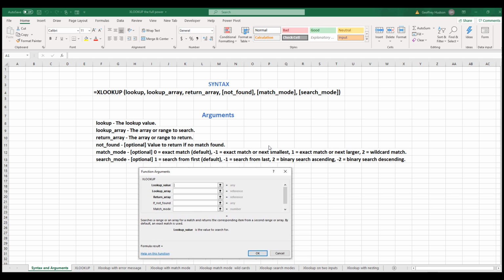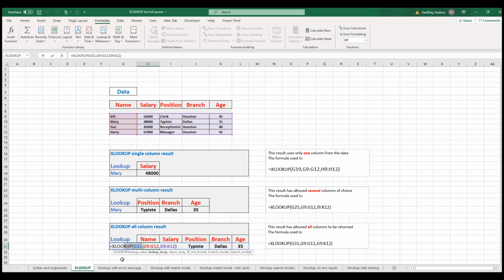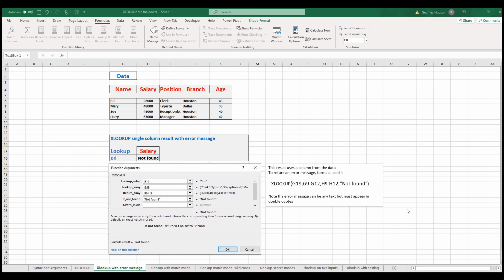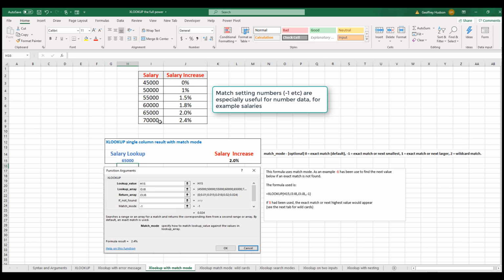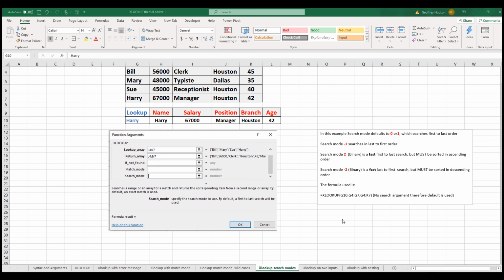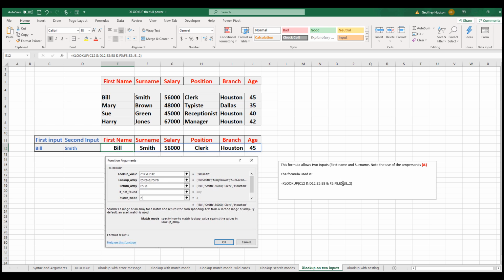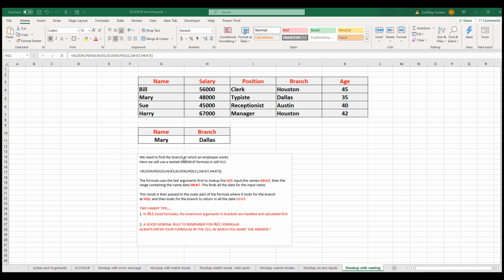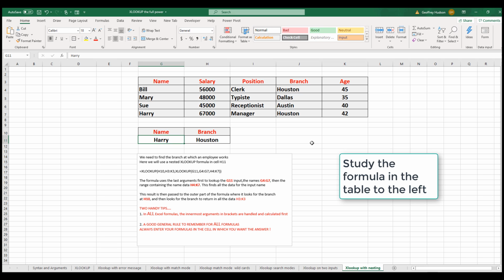Excel For All. XLOOKUP. A COMPLETE learning experience & demonstration. ALL arguments demonstrated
This upload is a complete demonstration and discussion of Xlookup, one of the most powerful formulas in all of Excel.
ALL of the formula arguments are demonstrated, leaving nothing to chance or guess about !
Also shown is how to easily construct formulas using the "Function Arguments" dialogue box
A must view for all Excel users who wish to increase their Excel knowledge, efficiency and capabilities
The file used is downloadable for free from:
and look for the file "Xlookup full power"

Screen recording software: Camtasia for Windows 18.00
Hardware: Dell 24 2700 all-in-one 1tb hd 8mb RAM 23.8" touch screen
Operating system:Windows 10